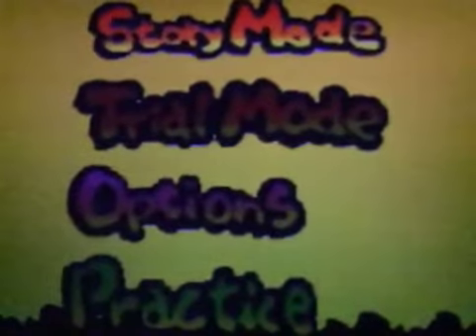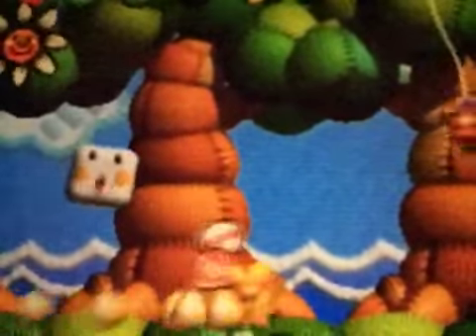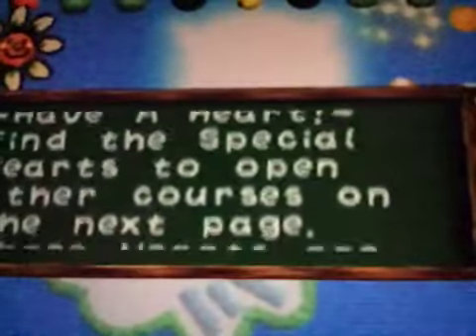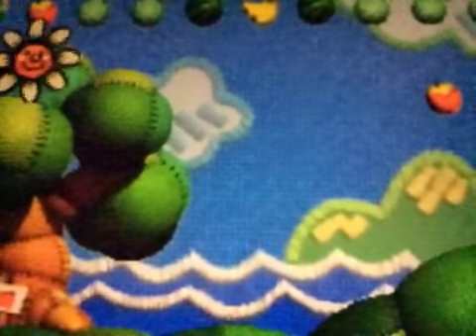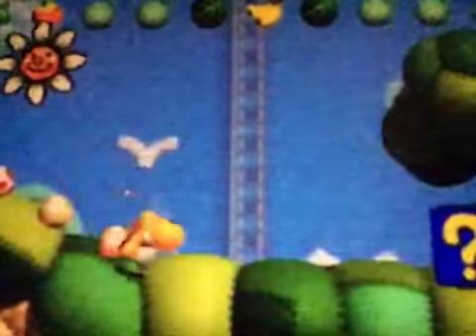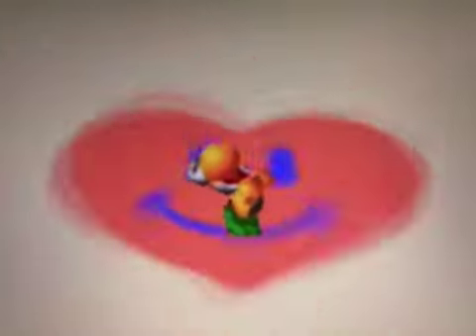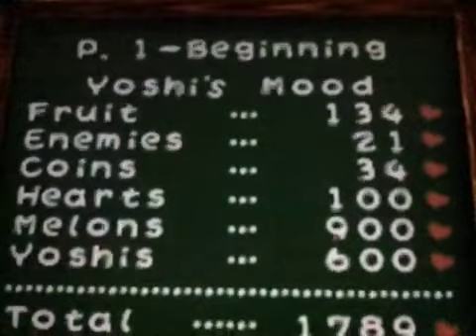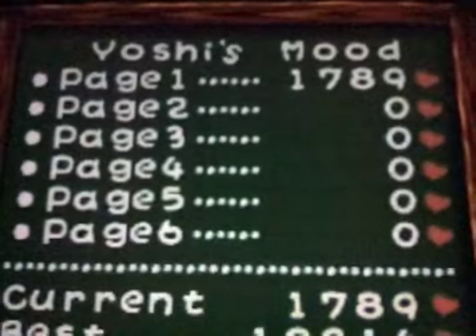Yoshi’s Story Page 1-2 Surprise N64 Gameplay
Taken From My N64 Cartridge